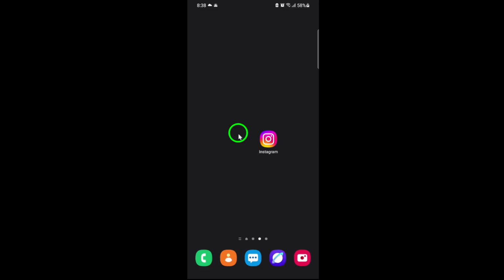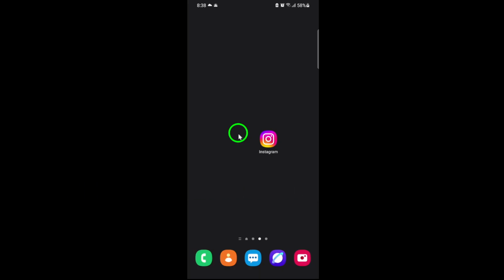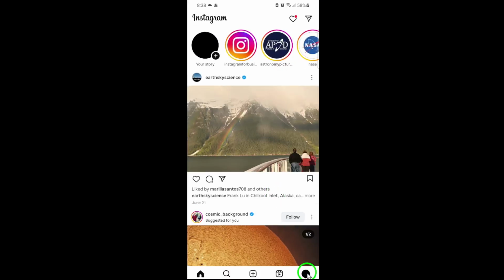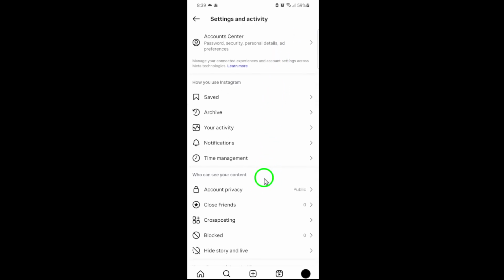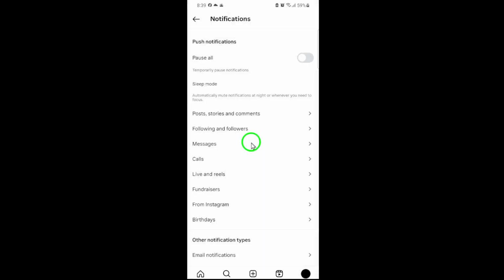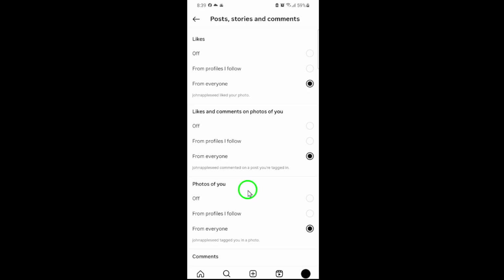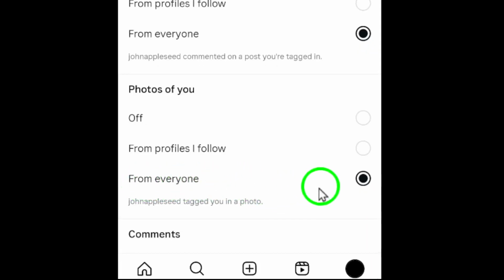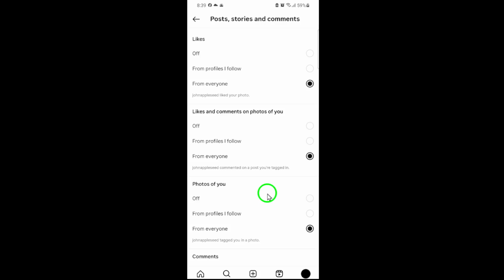How to Enable Photo Tag Notifications from Everyone on Instagram (Updated)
Learn how to enable photo tag notifications from everyone on Instagram with this simple, updated guide. Stay informed whenever anyone tags you in a photo by following these quick steps to update your Instagram notification settings.

1. Open Instagram and go to your profile

2. Tap the ☰ icon (top right), then tap Settings and privacy

3. Tap Notifications

4. Tap Posts, stories and comments

5. Scroll down to Photos of You

6. Select From everyone

Follow these steps to make sure you never miss a photo tag from anyone on Instagram. Perfect for staying connected and always in the loop with your friends and followers.-
Timeline:
00:00 Start
00:12 How to do it
01:05 End